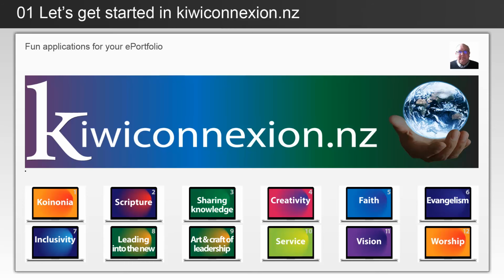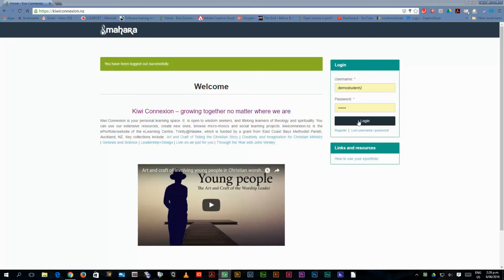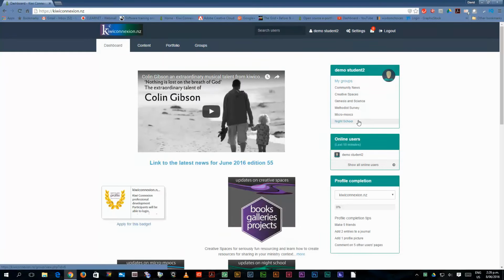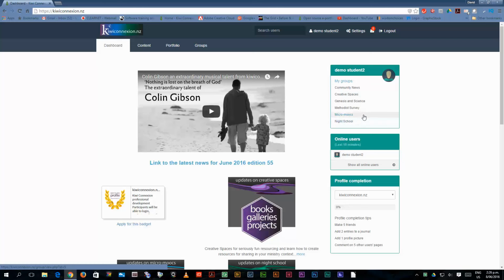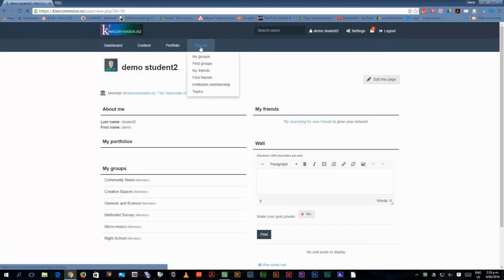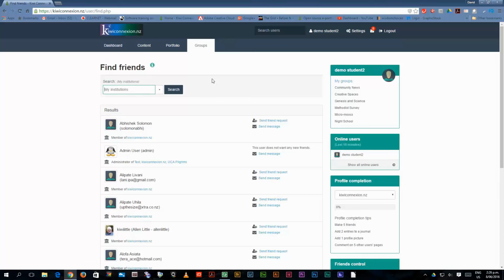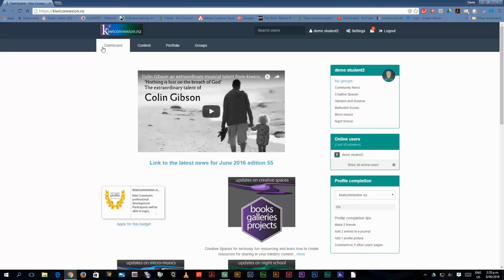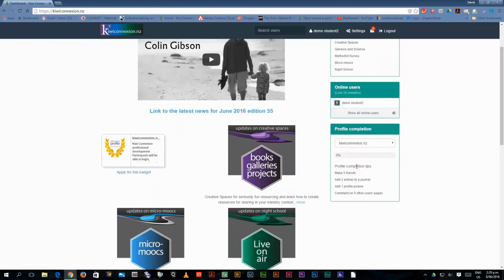How to use your ePortfolio let's get started in kiwiconnexion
Part 1 of 10 introducing the scope of a Mahara based ePortfolio. Each episode comes out on a Wednesday evening 22:00 NZST from this channel.

The full series of video tutorials on learning how to use Mahara 16.04 applied to kiwiconnexion is
1. Overview of the profile page
2. Completing the profile page and settings
3. Claiming your Open Badges
4. Learning how to enrol in, use and create groups
5.Journals and blogs
6. Create and use pages and collections
7. Put some pizazz into your pages
8. Using micro-moocs and other resources on your pages
9. Up close and personal with google apps
10.Create, teach, learn together in kiwiconnexion.nz

Wisdom choices for better daily living through David Bell's Practical Theology Channel is an outreach of Trinity@Waiake elearning centre.

You can learn more about this innovative form of online ministry and social learning with its dedicated eportfolio

There are choices for everyone interested in spiritual, christian thought and history, as well as  a special emphasis on  John Wesley and Methodism. It contains unique insights into New Zealand Methodist church history.